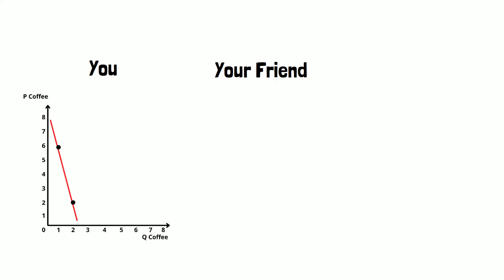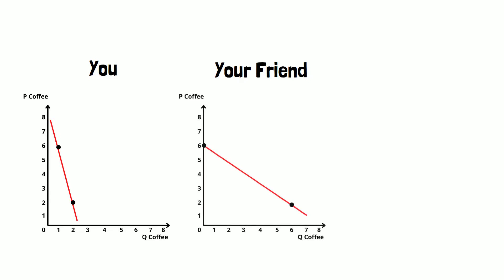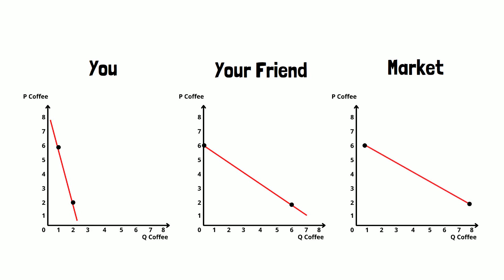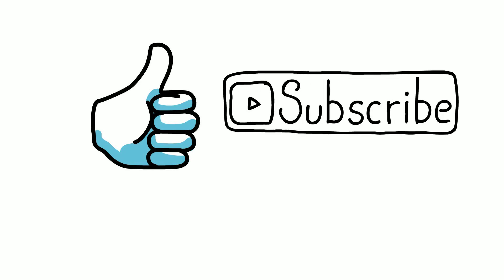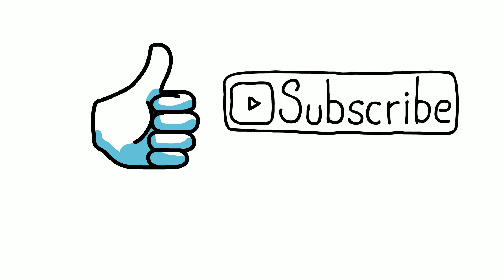How do we sum Individual Demand Curves to obtain a Market Demand Curve in Mathematics?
In this video we show you how we can use Individual Demand curves to calculate the Market Demand Curve.